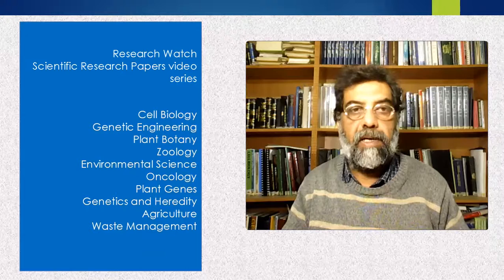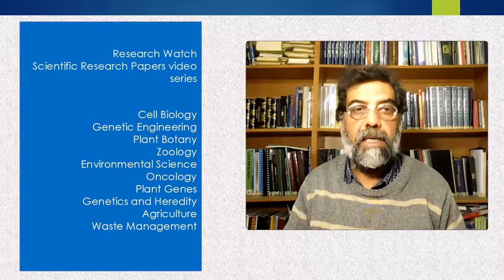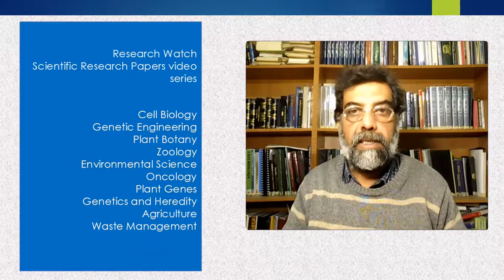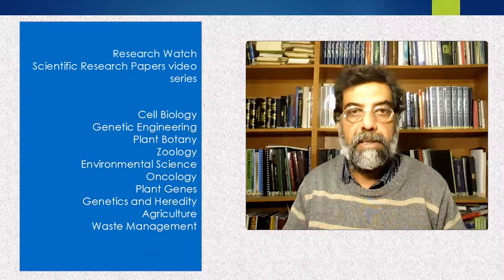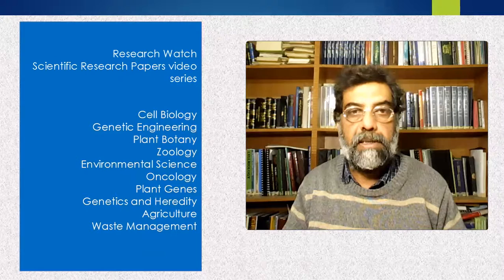Resistance of green lacewing, Chrysoperla carnea ...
Resistance of green lacewing, Chrysoperla carnea (Stephens), to buprofezin: Cross resistance patterns, preliminary mechanism and realized heritability